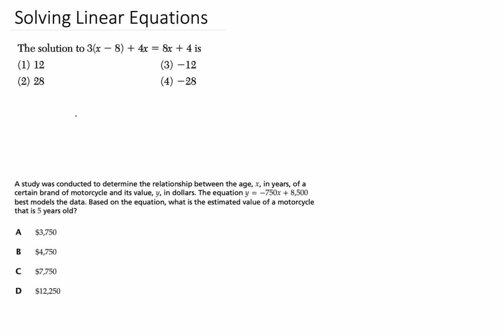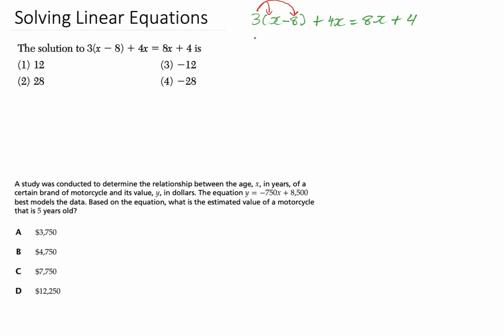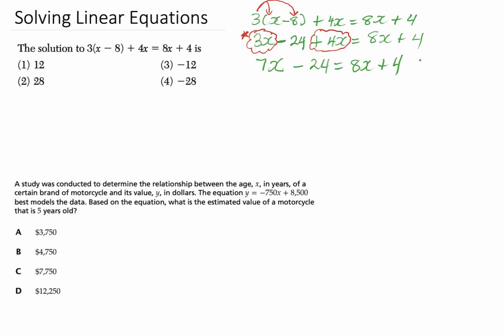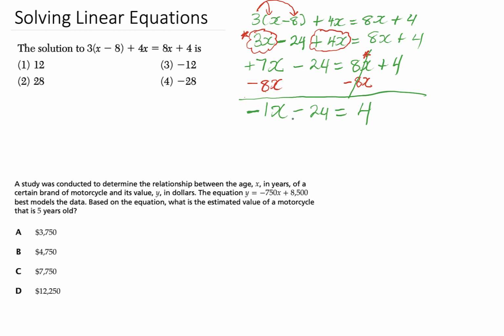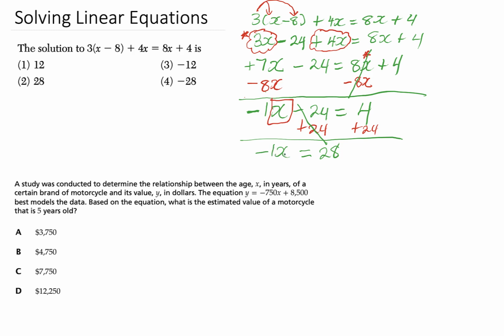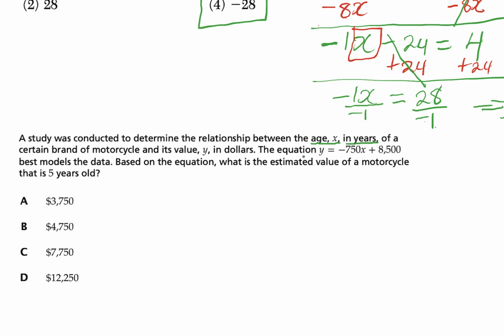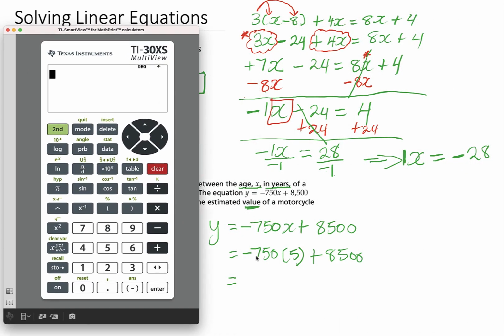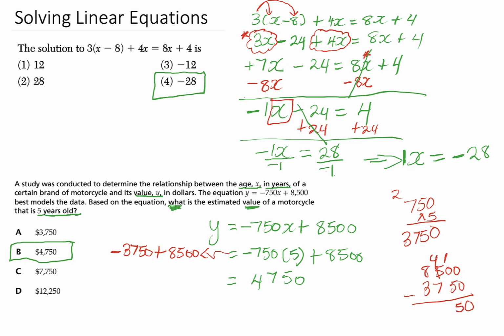Linear Equations|TASC Math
In this video, I solve two types of linear equations that are considered high emphasis on the TASC Math Exam.